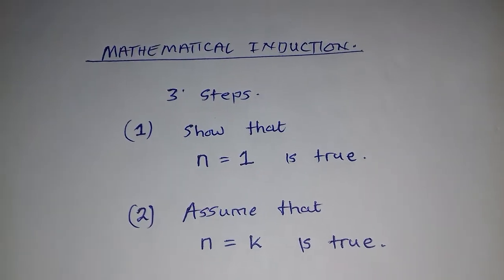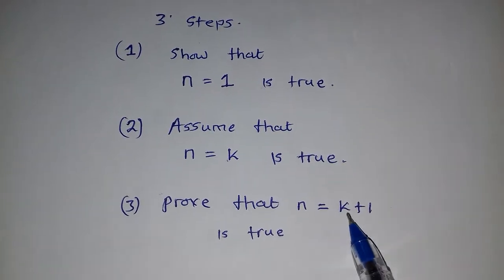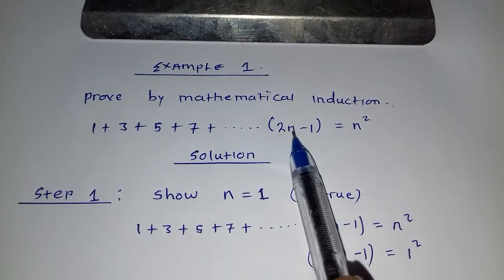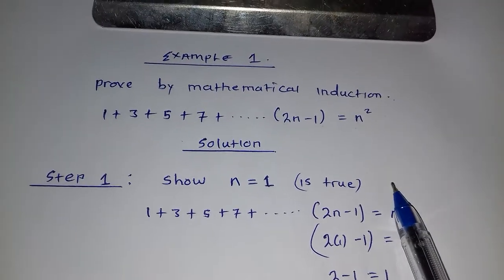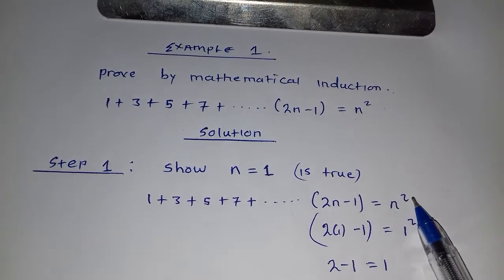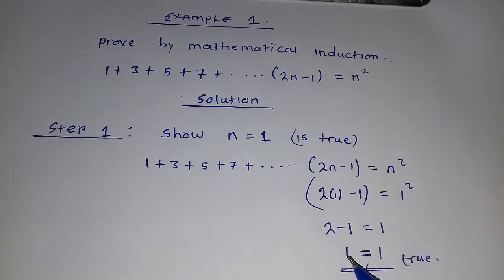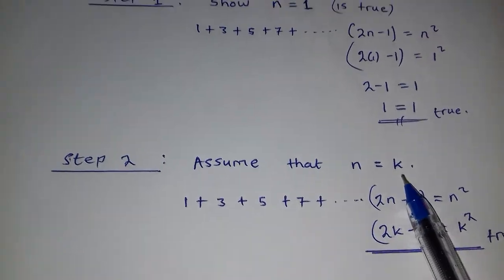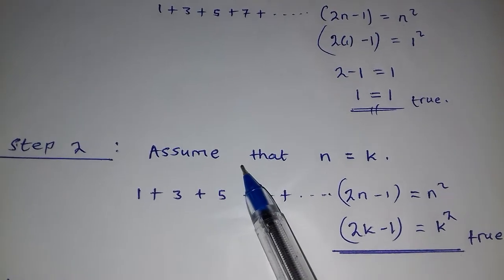MATHEMATICAL INDUCTION. 1+3+5+7+....+(2n-1)=n^2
MATHEMATICAL METHODS TWO (II) MATH 162